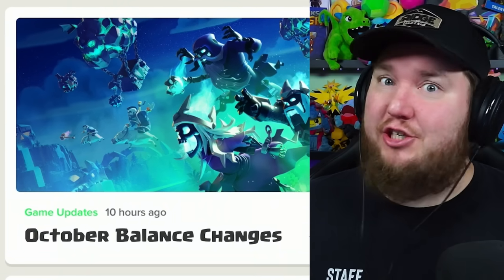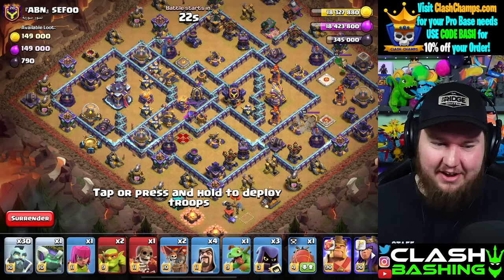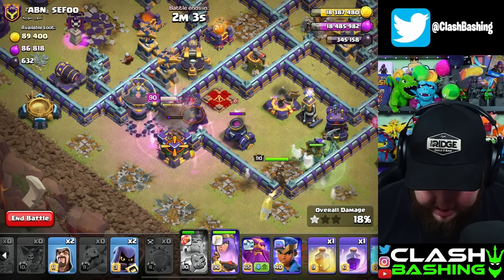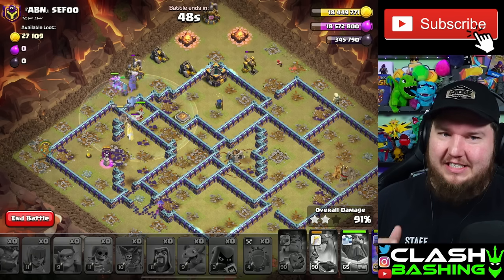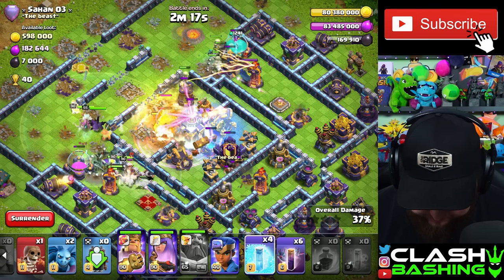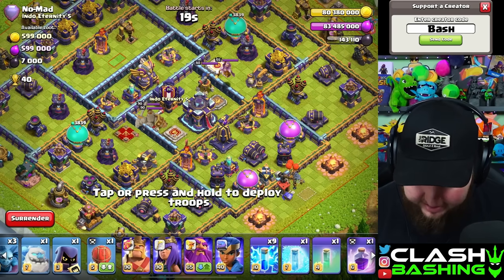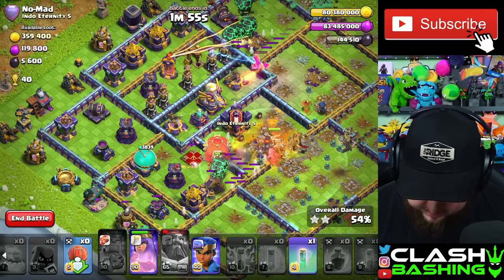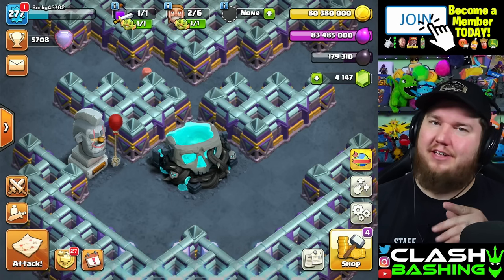Huge Changes to The Mashup Madness Troops in Clash of Clans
Clash Bashing is discussing the recent changes to the Mashup Madness troops! The Hog Wizard gets a massive HP Buff, Big Boys Get stronger, and the Lavaloon sees a nerf. The question is will the mashup madness troops still be usable after these changes?